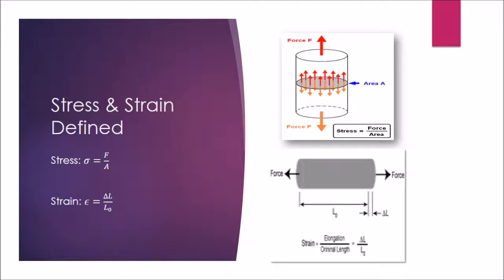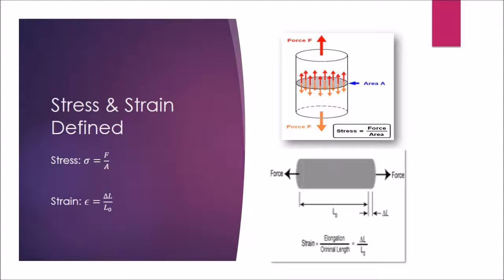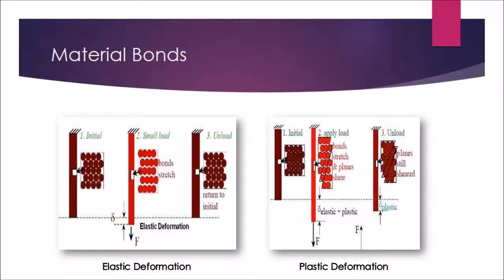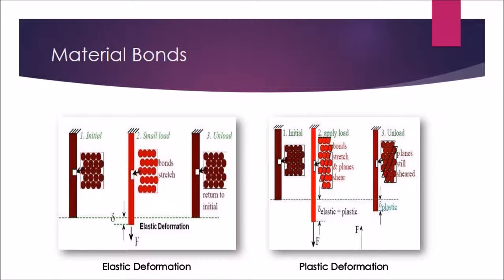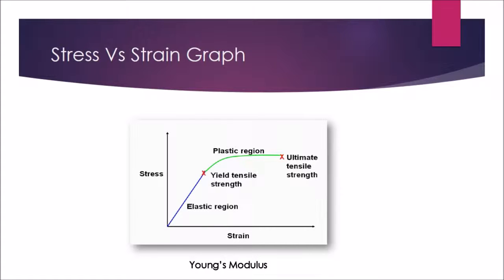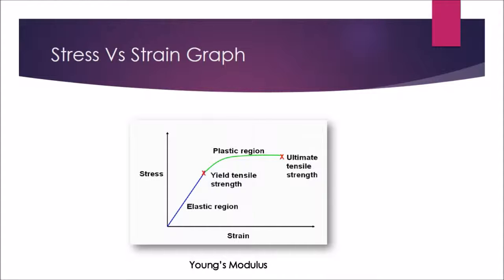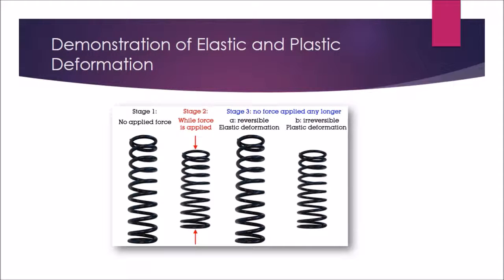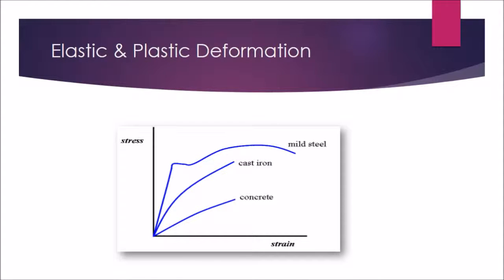Elastic and Plastic Deformation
A description of elastic and plastic deformation of solids